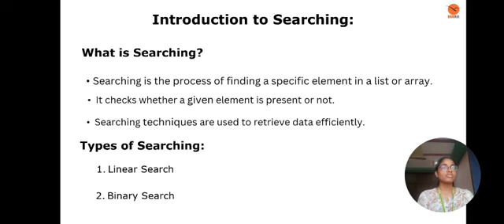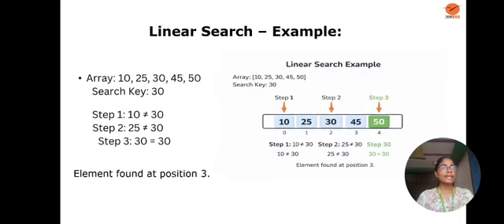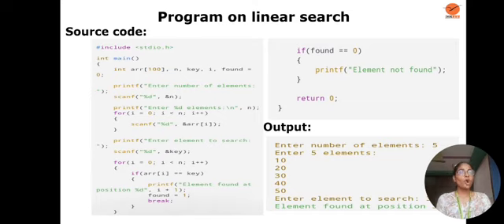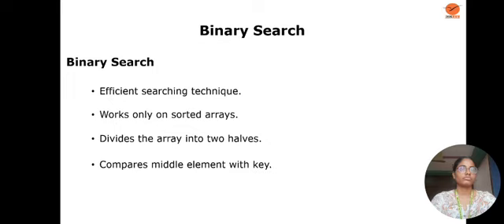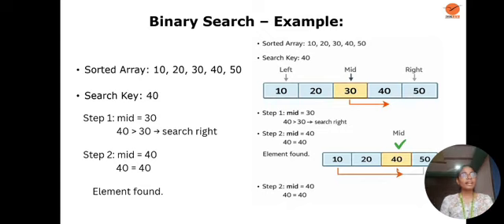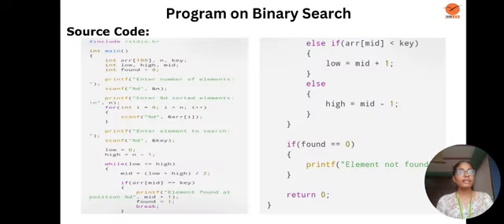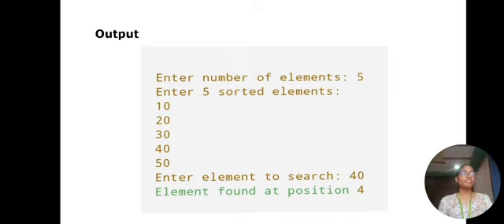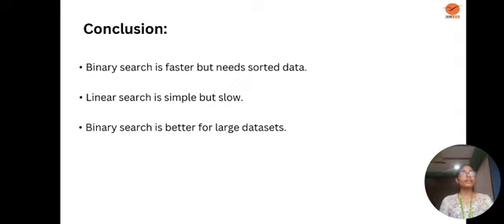Presentation on searching techniques [ linear search & binary search]